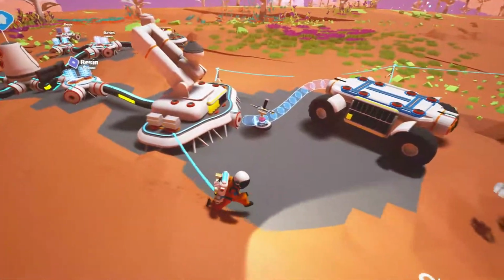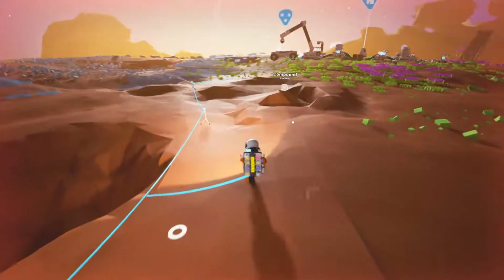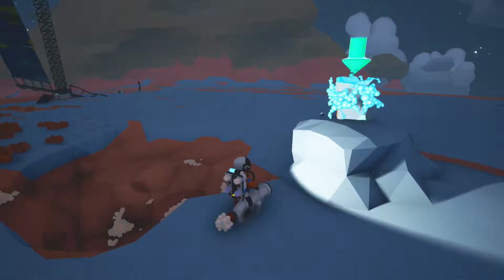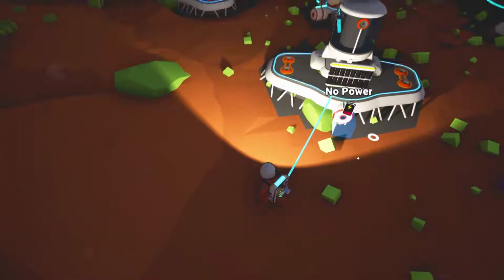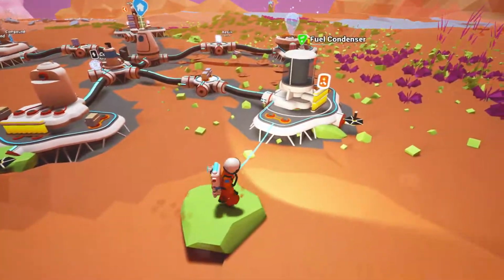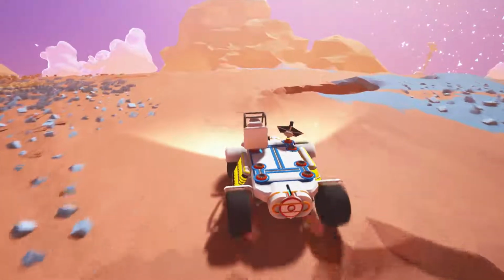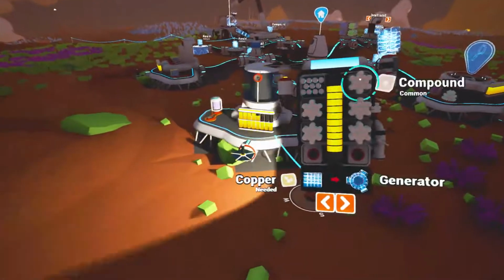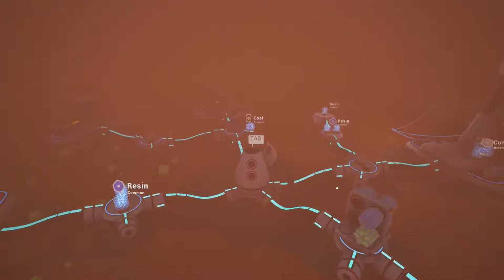Astroneer | Ep 4 MORE PAWWAAA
On this episode of Astroneer! We finish building our truck and try to figure a better source of power to supply it!

-4 player online drop-in/drop-out co-op.